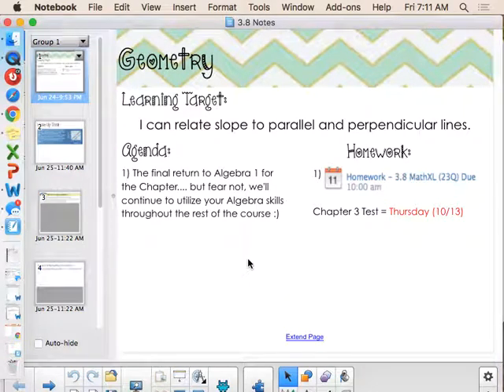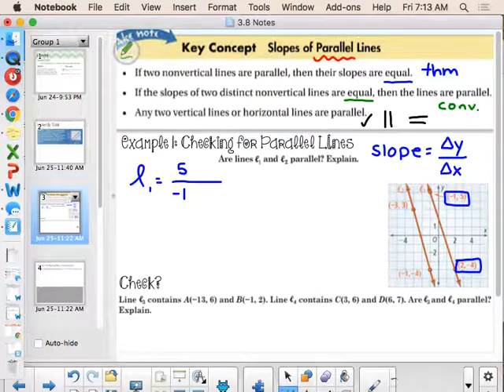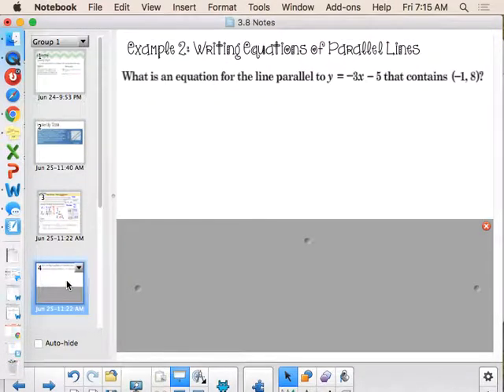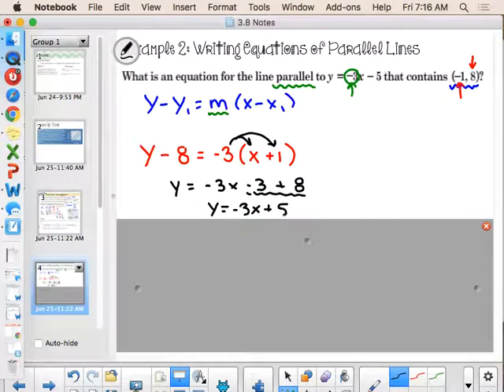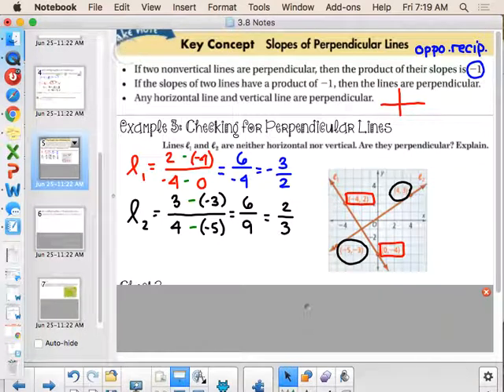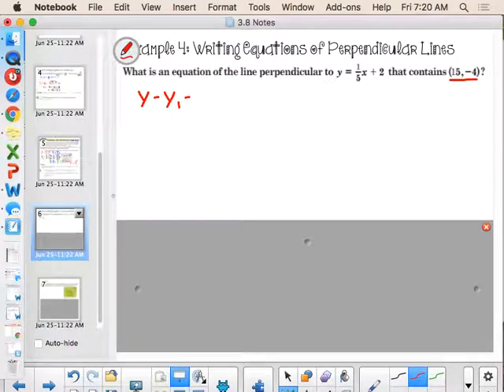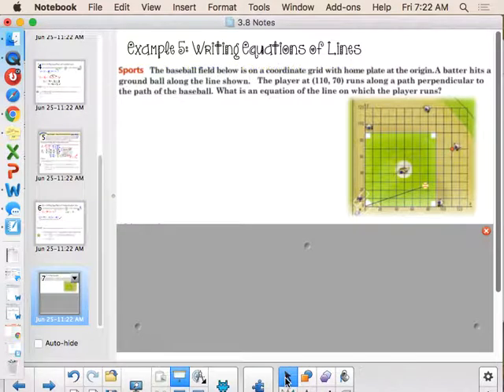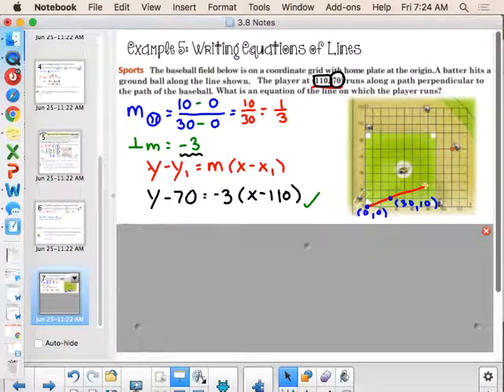Geometry 3.8 Lesson